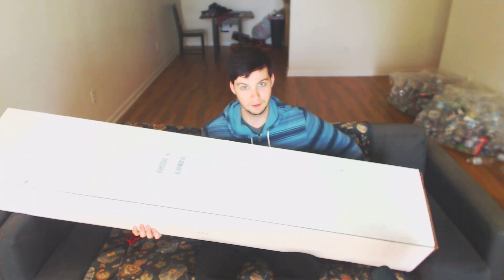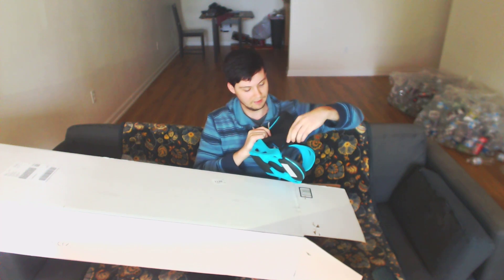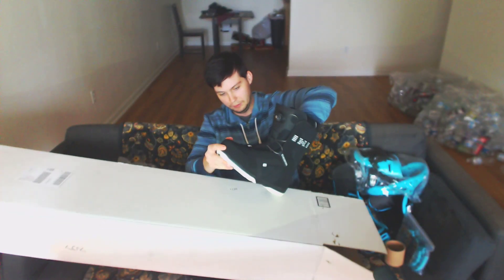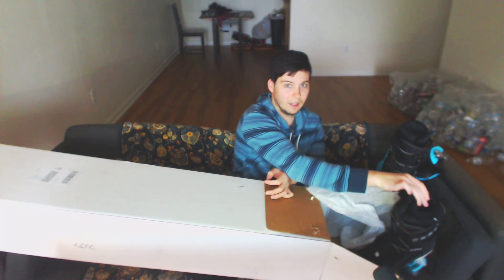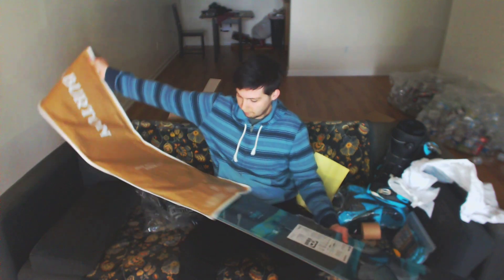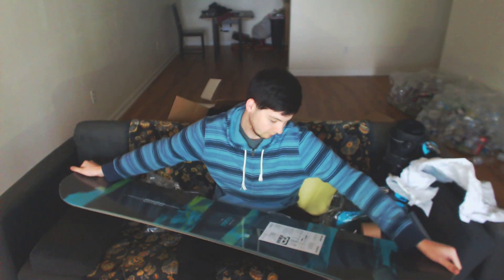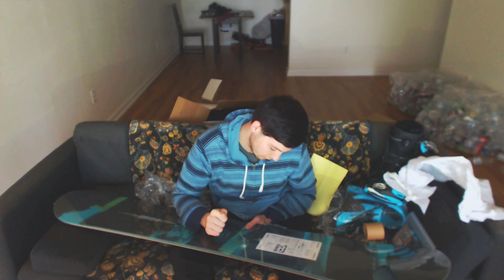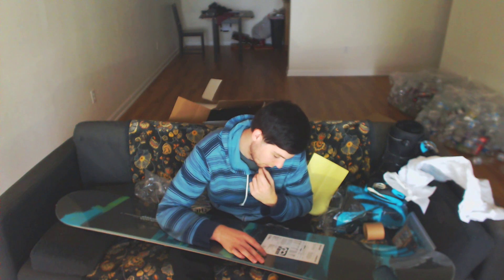FIRST SNOWBOARD COMPLETE UNBOXING!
Sorry for the mess but it's HERE!!! I got the Burton Ripcord 158w board with head scout pro boots and burton custom bindings!!!

BURTON RIPCORD snowboard

HEAD snowboard boots

Burton Custom BINDINGS